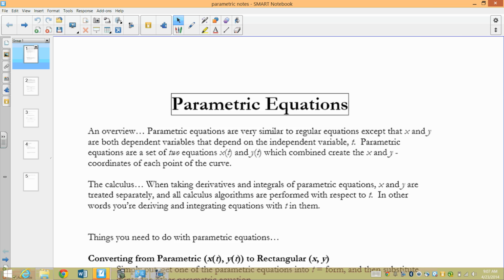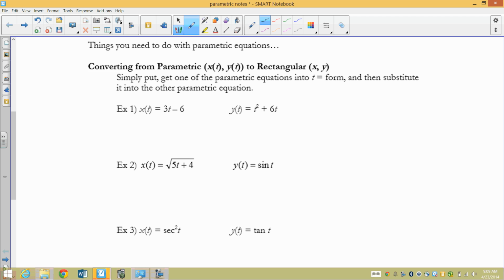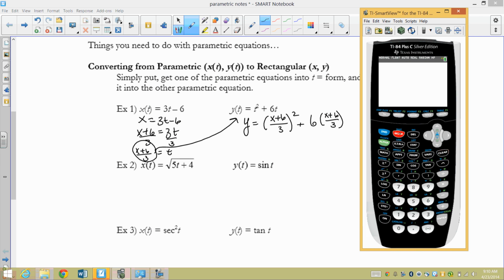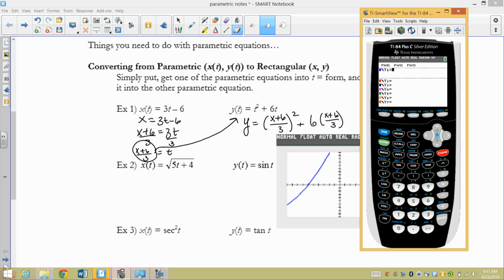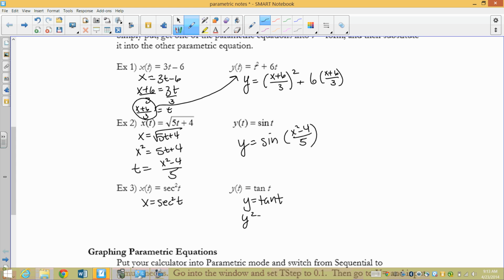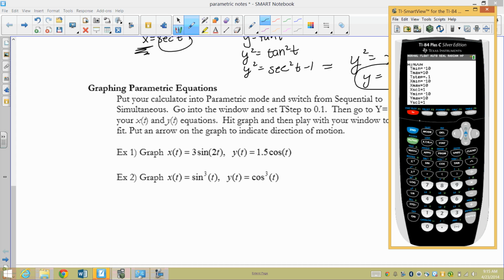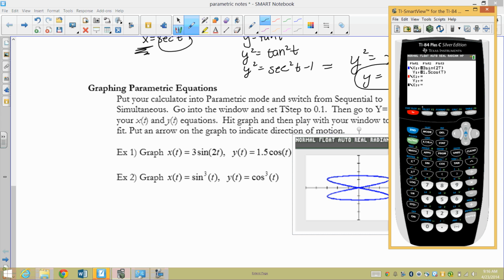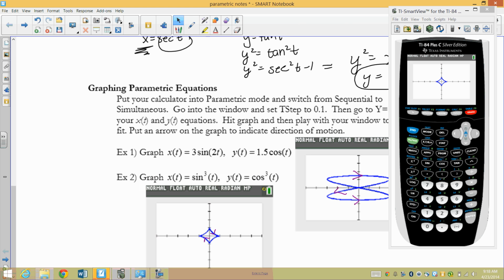parametric notes page1